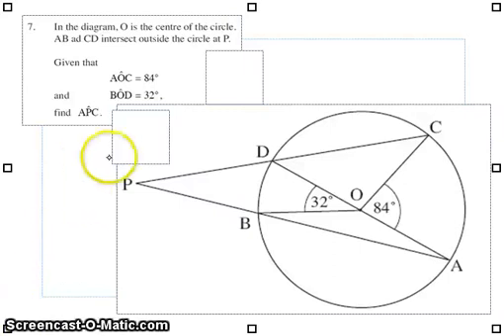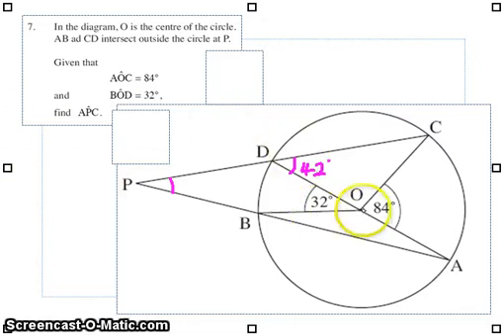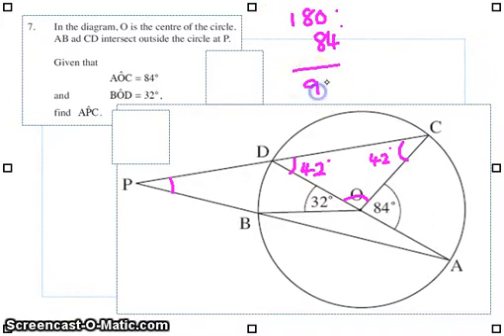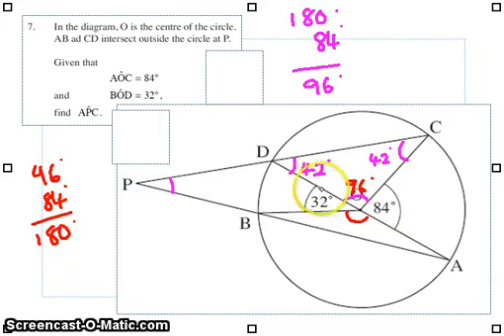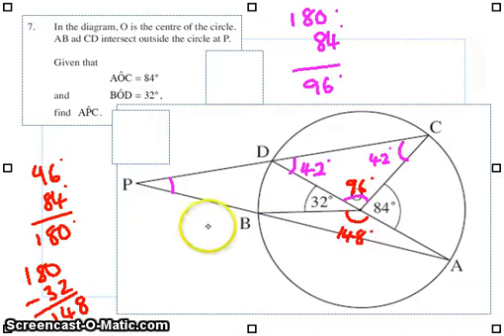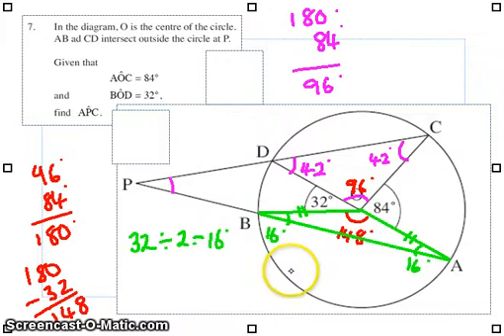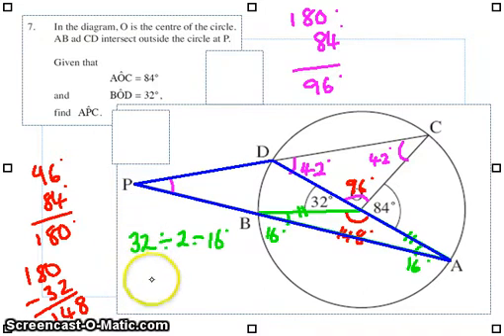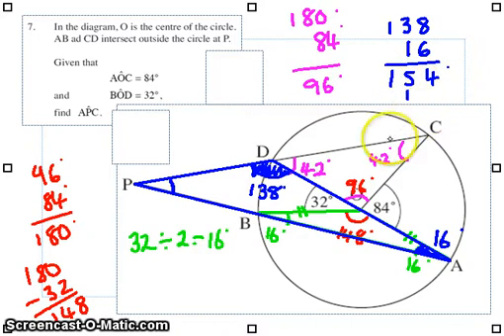Circle Theorems Q7